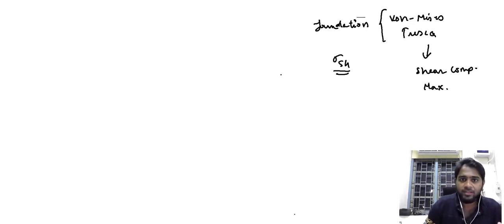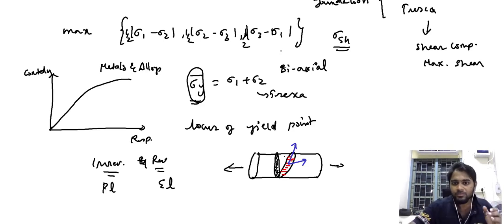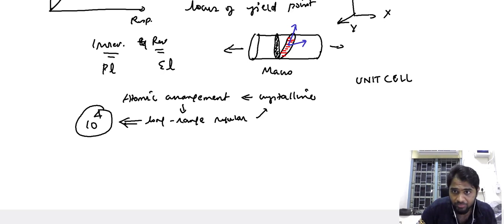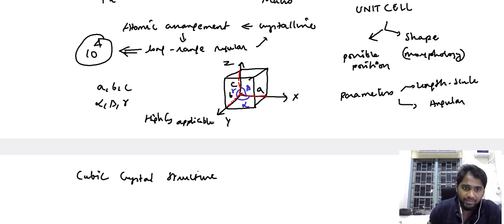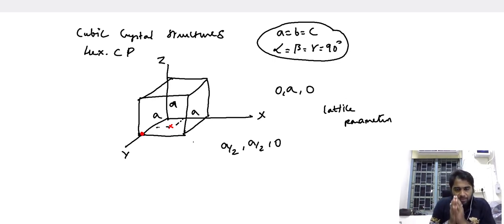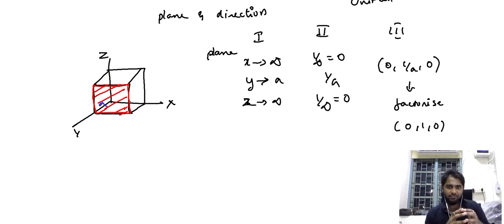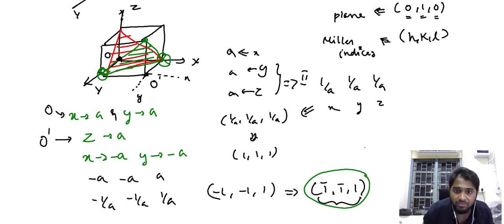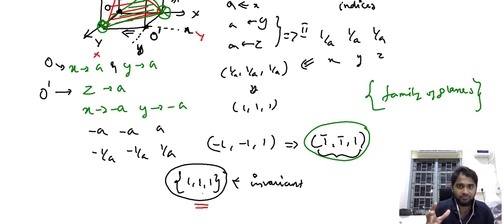Unit cell and planes - MTPC17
Describing planes in an unit cell.